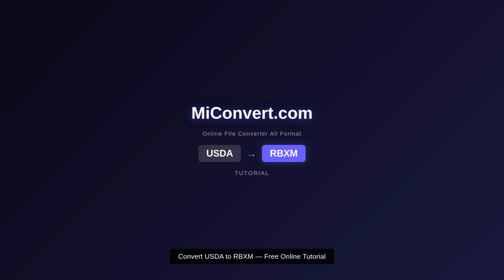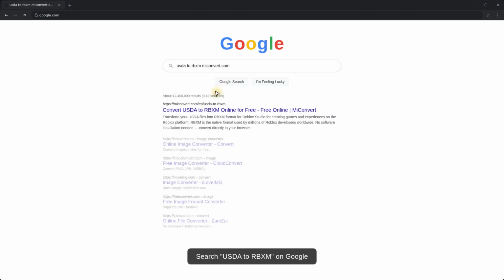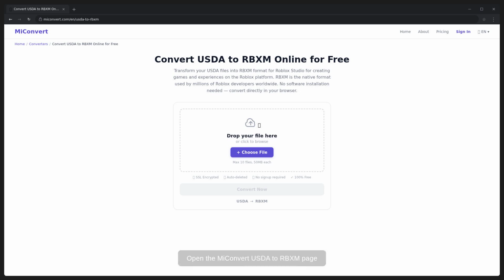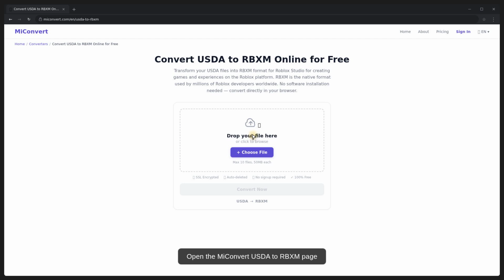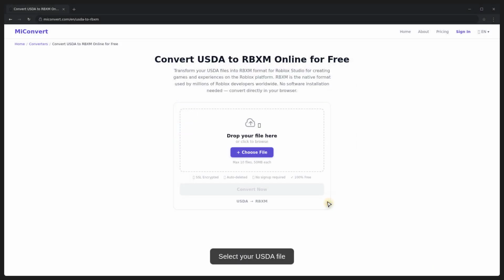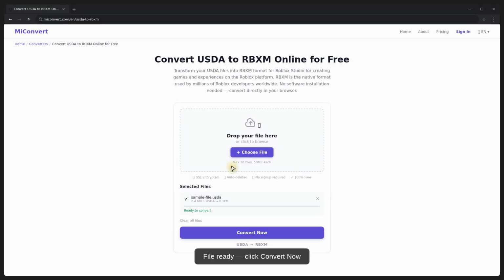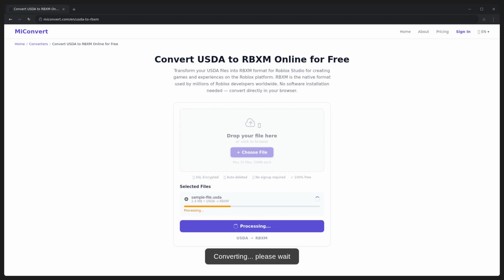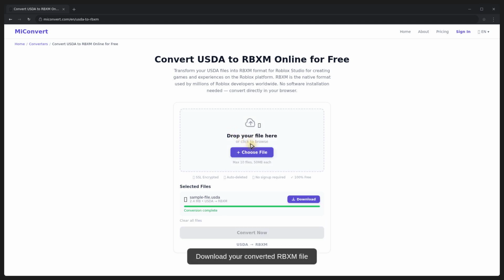Convert USDA File Extension to RBXM (No Software Needed)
Learn how to change USDA to RBXM online incredibly simply and quickly. This tool maintains 100% of your original file's quality.

⏳ Timestamps:
0:00 - Why convert USDA to RBXM?
0:06 - Searching for the tool on your browser
0:14 - Entering the main interface of MiConvert
0:20 - Selecting and uploading your USDA file
0:28 - Clicking the Convert button
0:35 - Waiting for the system to process for a few seconds
0:41 - Downloading the complete RBXM format file
0:48 - Conclusion